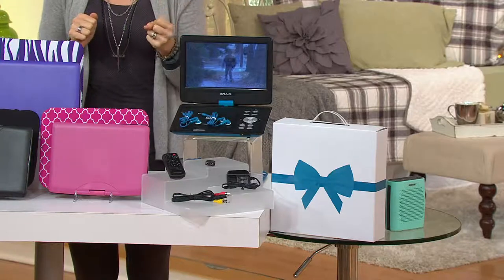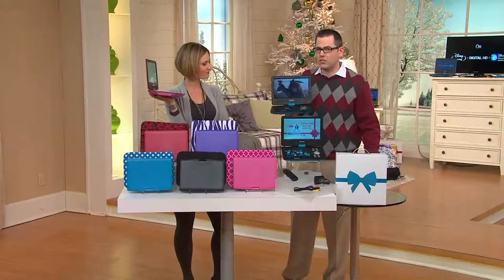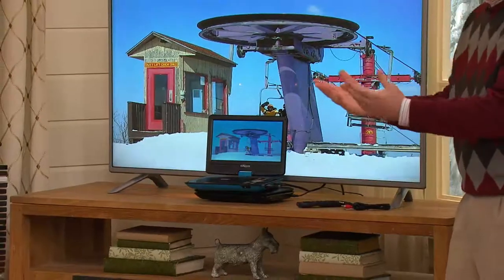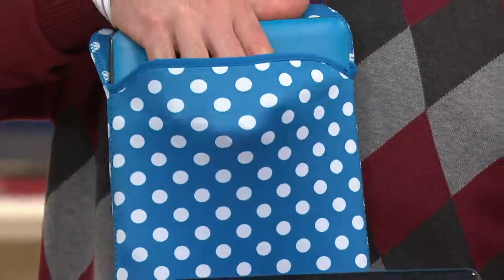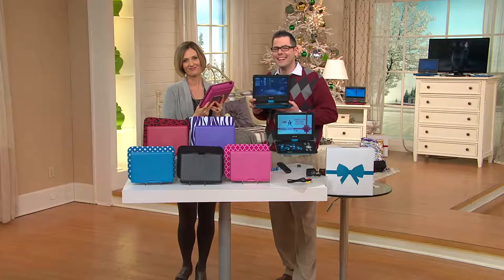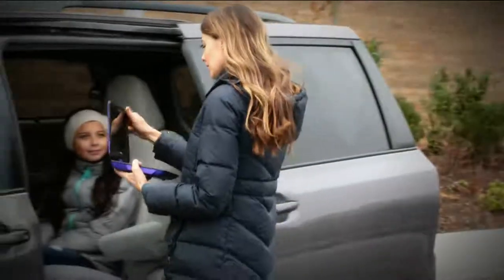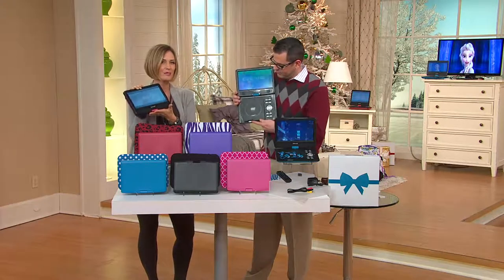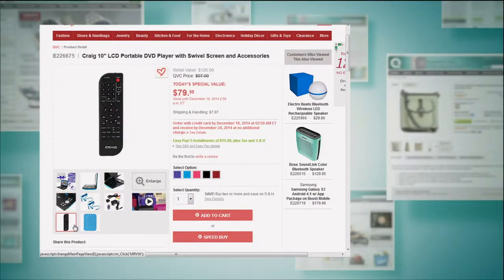Craig 10" LCD Portable DVD Player with Swivel Screen and Accessories with Kerstin Lindquist